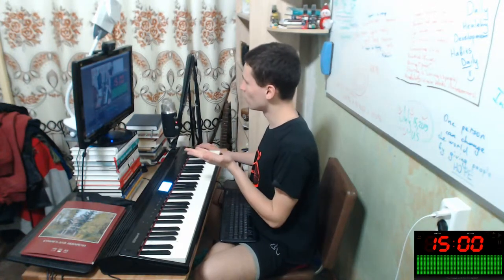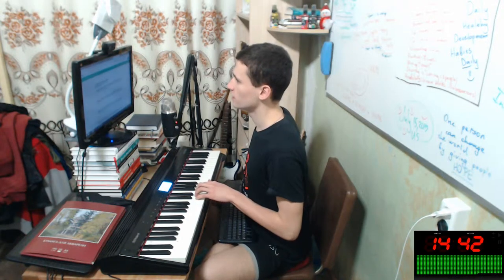10 Minutes of Practice Piano - Left Hand Sight Reading | Exercises time | EJPiano 21